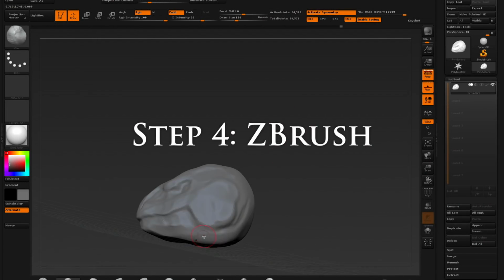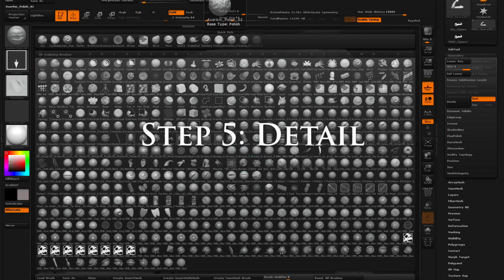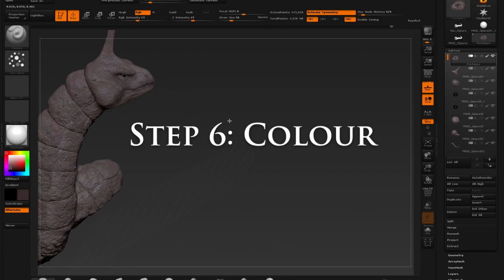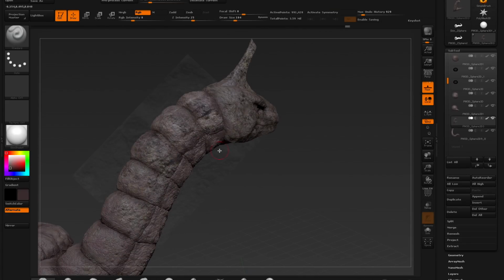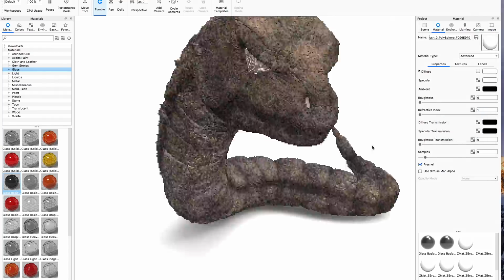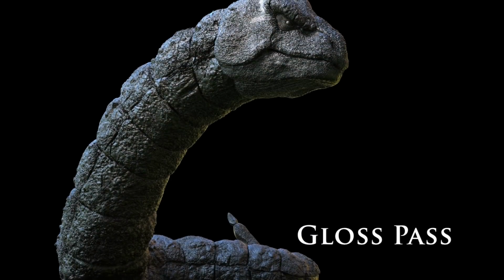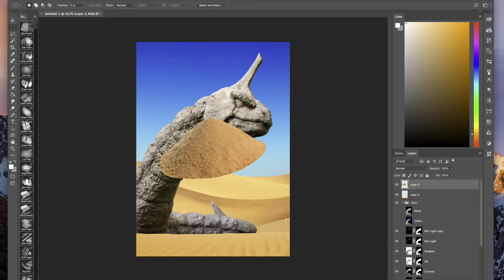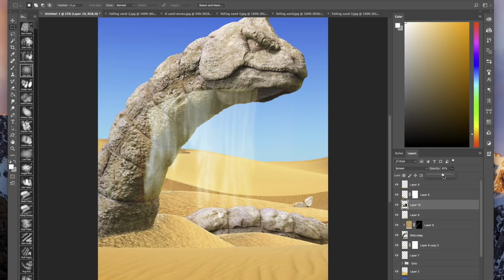How To Create A Realistic Pokémon in 8 Steps by Joshua Dunlop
Joshua Dunlop is a Concept Artist well known for his personal series ‘Pokemon Zoology’ which went viral in the past couple of years.

We've teamed up with him to bring you a tutorial where he shows step-by-step how he creates his incredibly realistic Pokémon using ZBrush, Keyshot, and Photoshop.